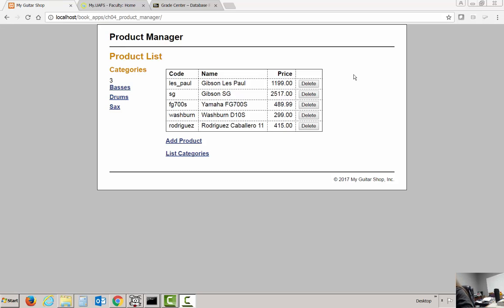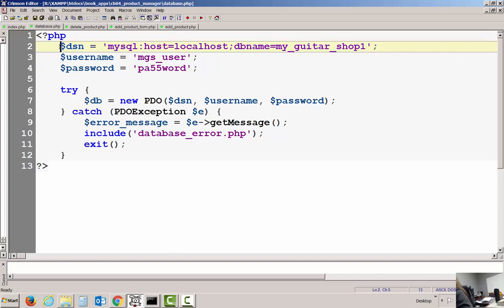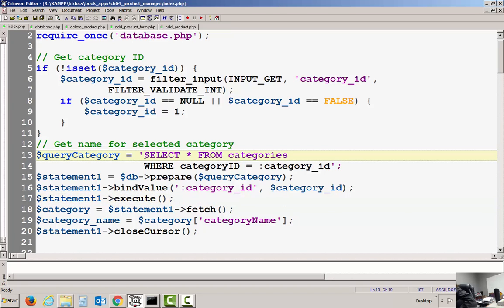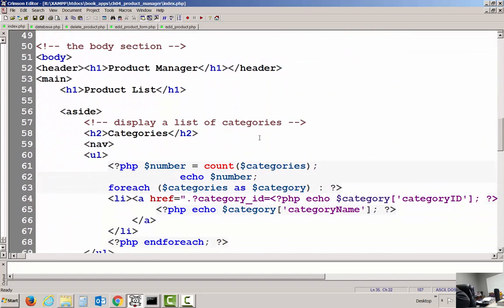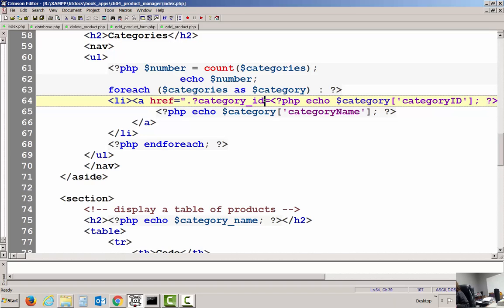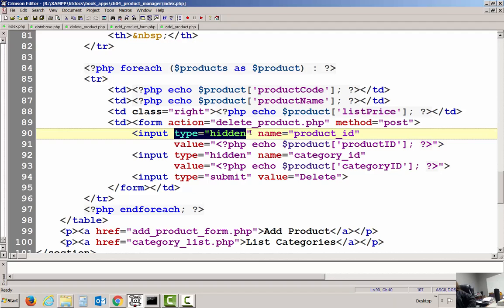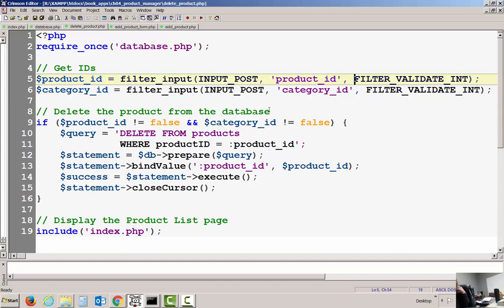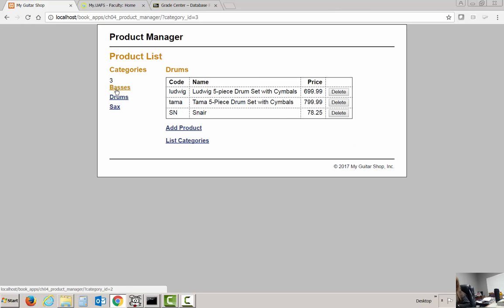PHP Database CRUD site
Basic PHP and Database Access